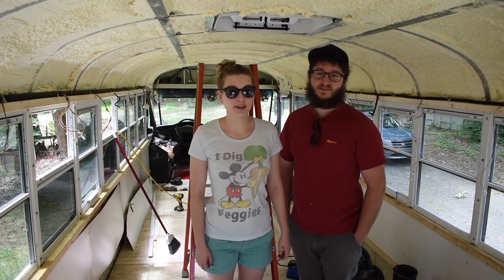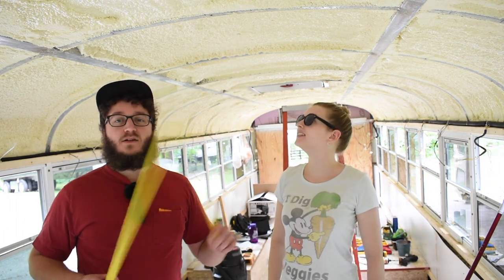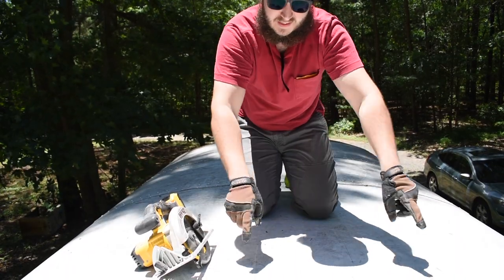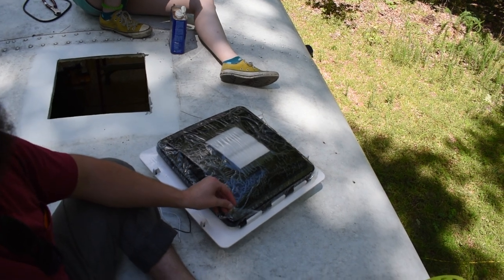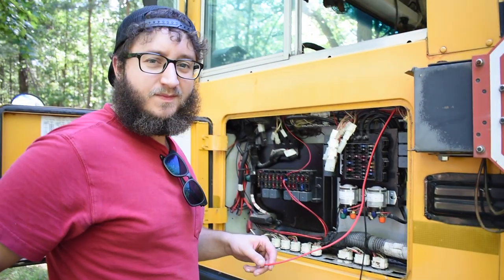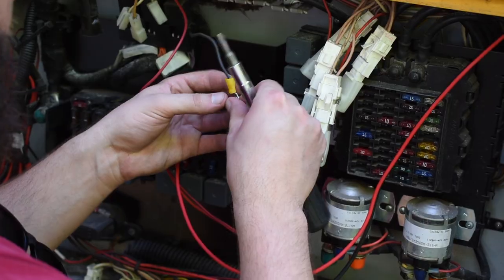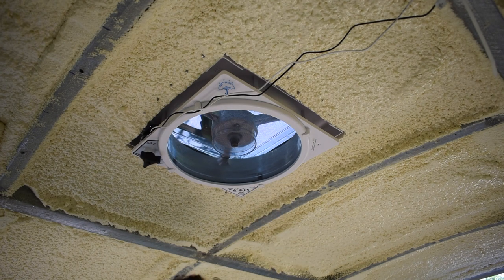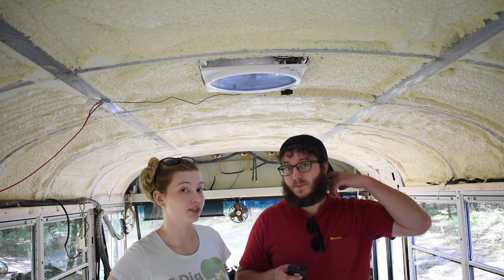MaxxAir Fan Install On A Skoolie!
Join us in cutting a hole in our bus and installing the MaxxAir Fan!